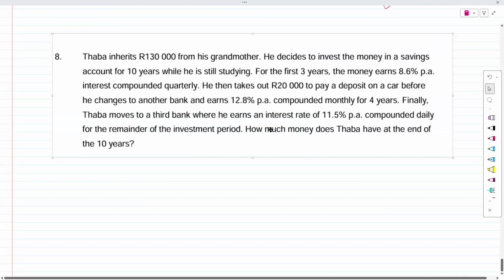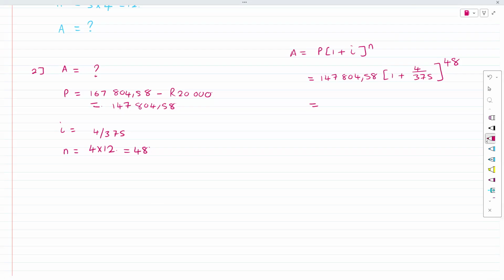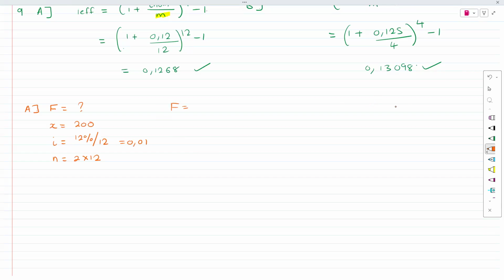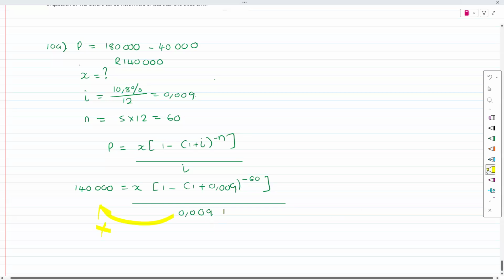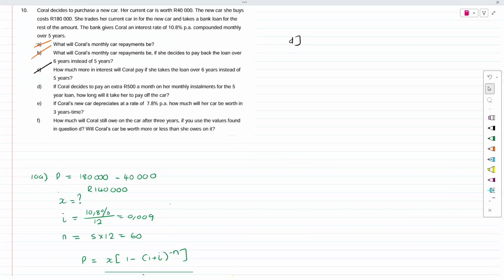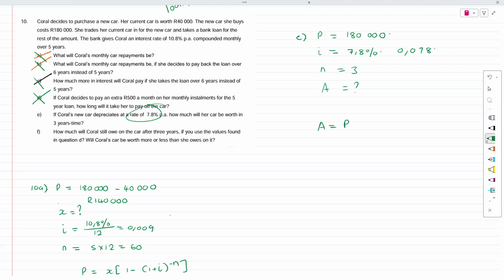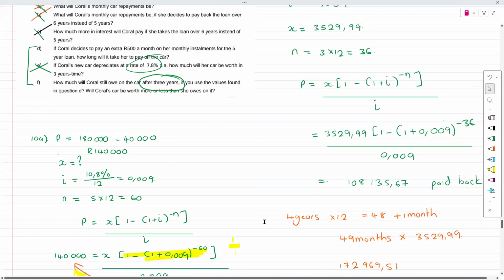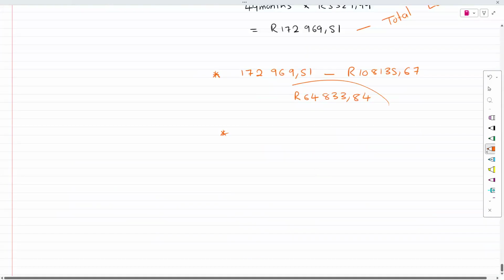Finance | Grade 12 Lesson 3 | TeachSA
In this lesson we work through Grade 12 finance step by step — compound interest, depreciation, annuities, and everything you need to master this section. Follow along as we break down each concept and show you how to apply it.

Join our free Sunday lessons for more support:
👉 teachsa.co.za/product/teachsa-free-exam-preparation/

🌐 teachsa.co.za